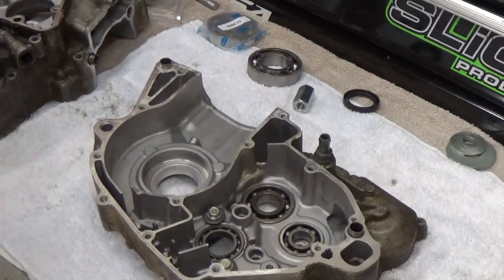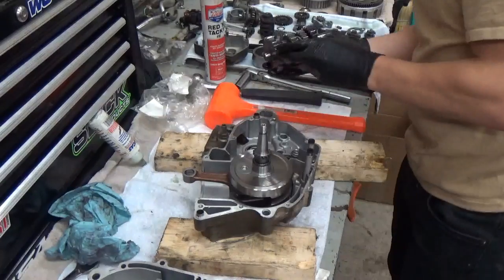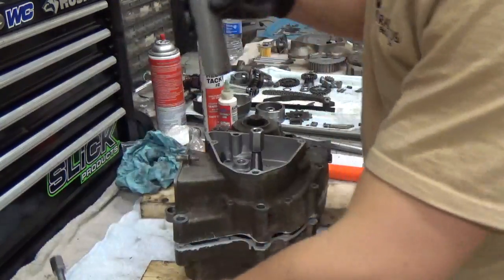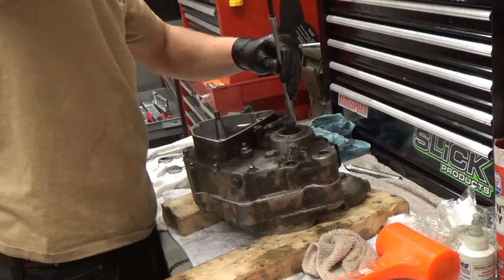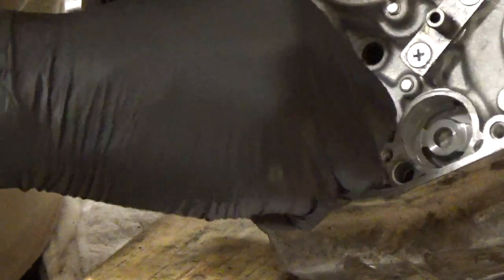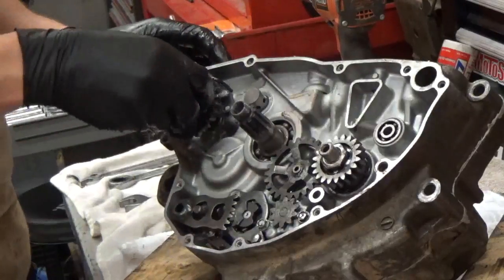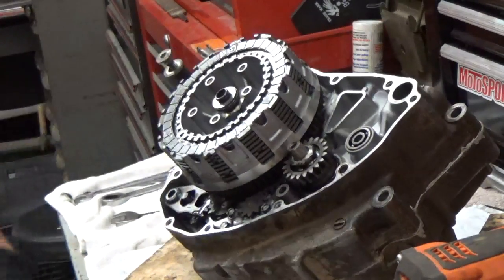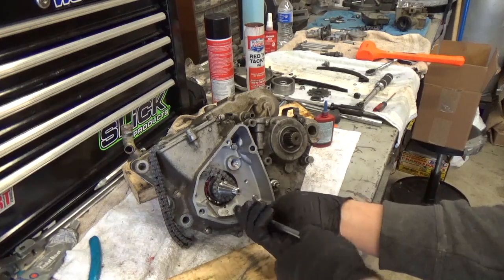How To | KX250F Bottom End Rebuild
Music!
1) 0:00 - Audio Active Music - Fight
2) 1:55 - West One Music - Killing Zone
3) 4:32 - Audio Active Music - Cryptic
4) 7:14 , 13:24 & 18:23  - Jon Liddell Music & Josh Woodman's Instrumentals used in Furious Pete's challenge video's